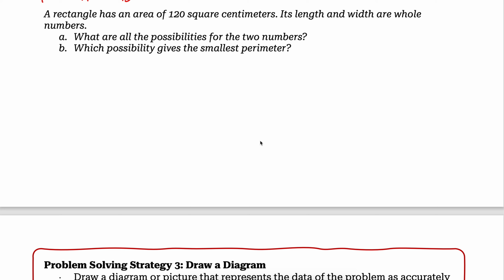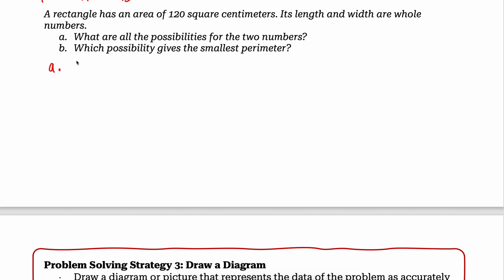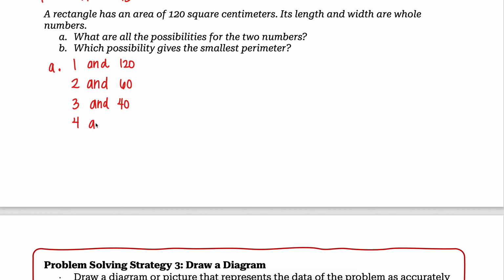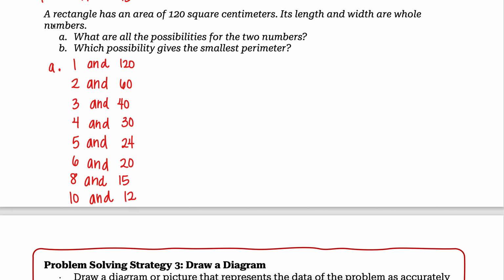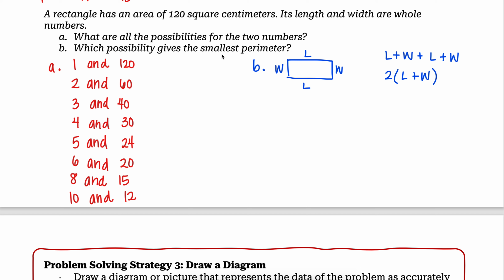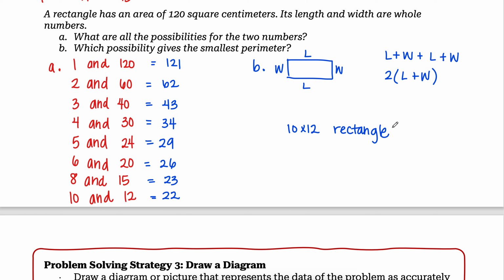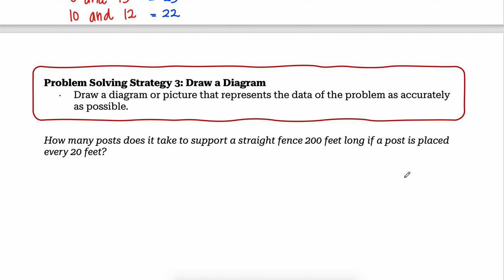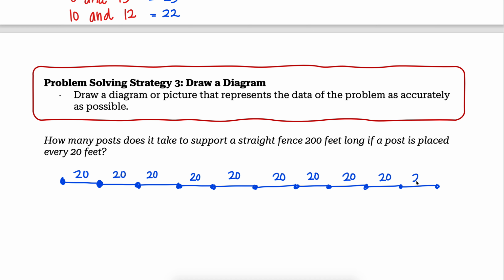MATH 2008 Chapter 1 Section 2 Part 2